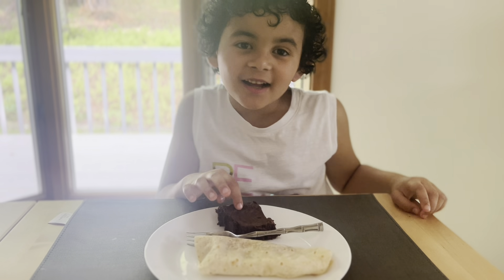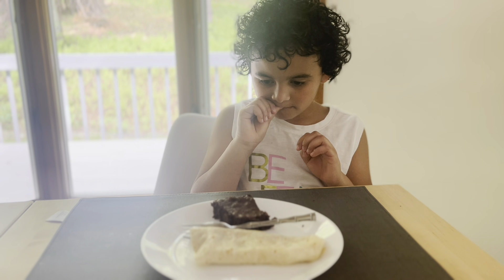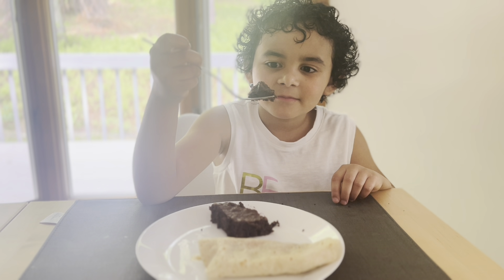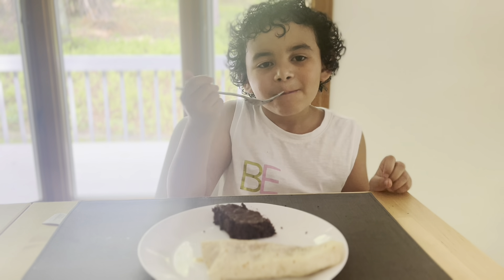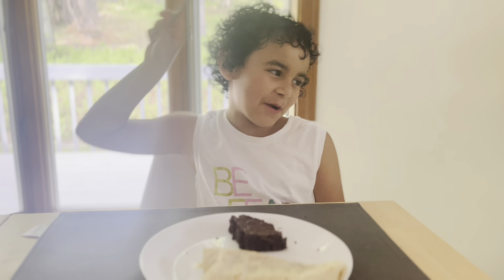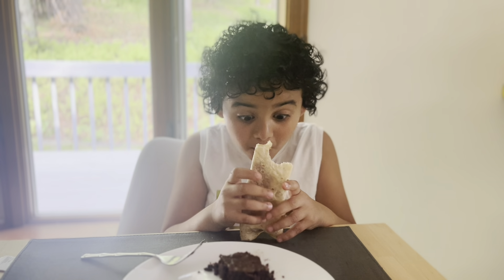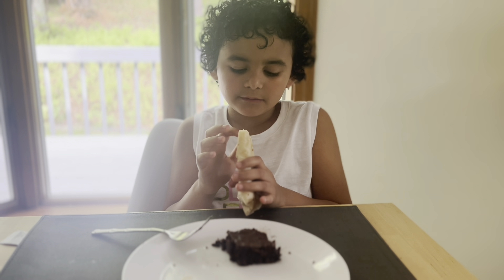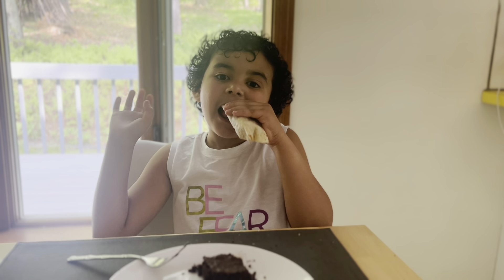Brownie and Burrito time!